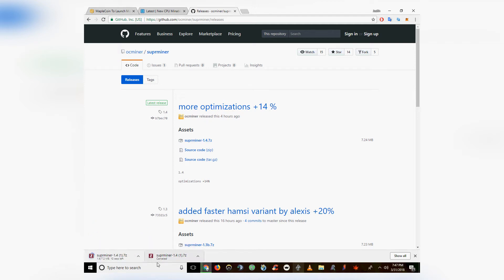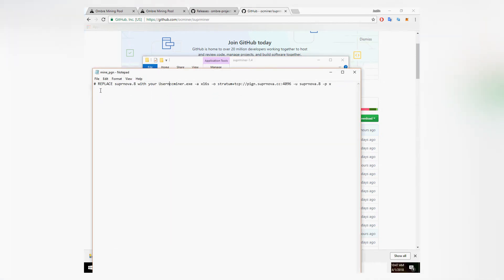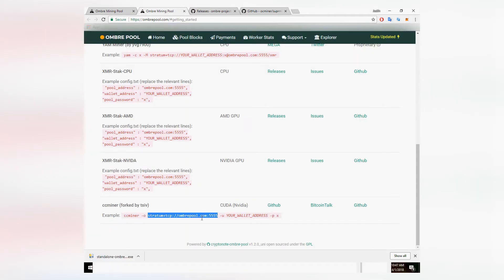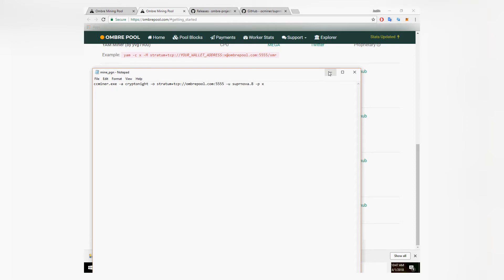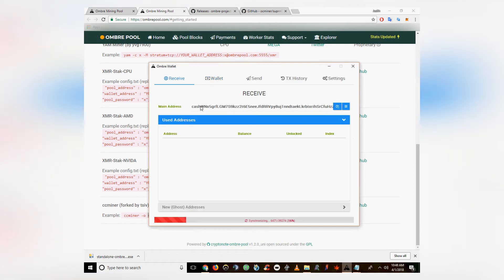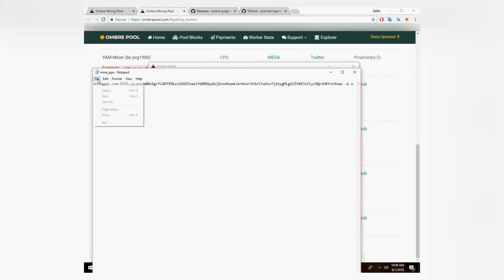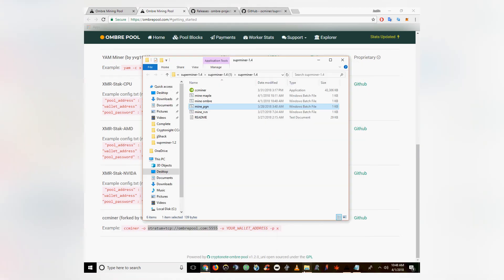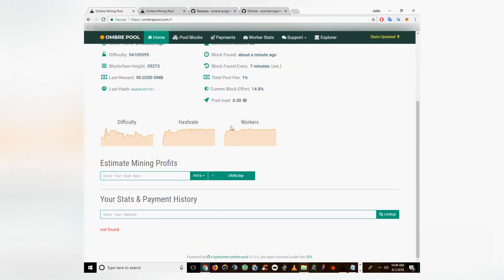How to Mine Ombrecoin OMB ASIC Resistant Privacy Coin 2018 GPU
Tips:
Bitcoin: 37jhX7CE3LJHY1ZZvov59kmYUFbEvnzbMZ
Ethereum: 0x1fe81c4f6077bc5ae0efeab25810789b65f45621